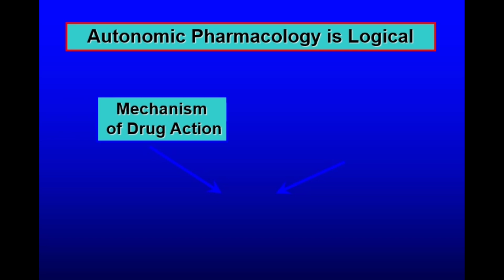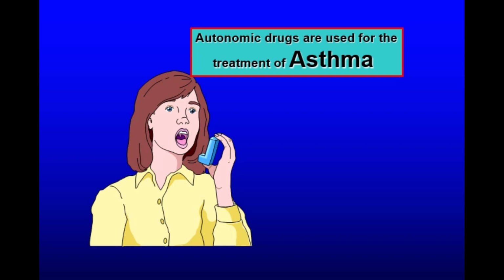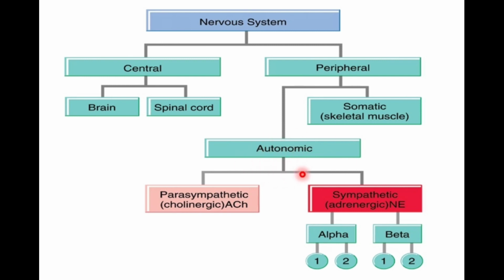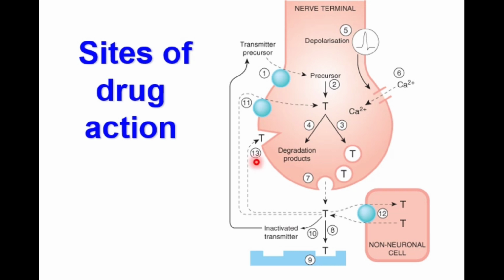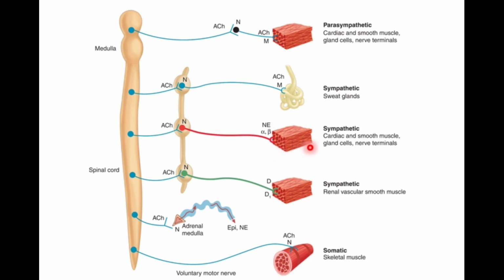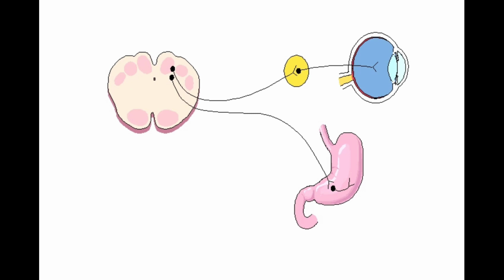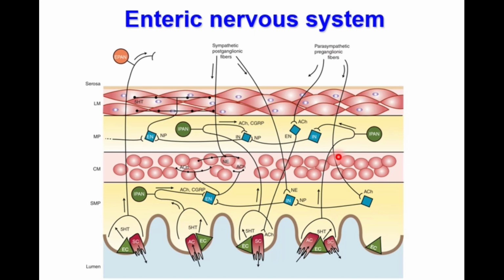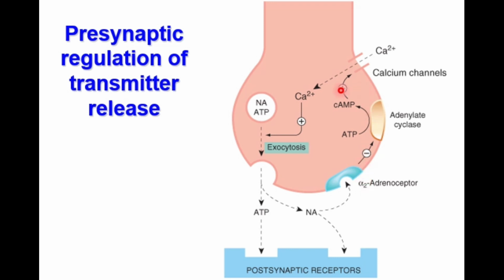General ANS ( Basic Pharmacology Introduction)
General ANS by Dr sadari